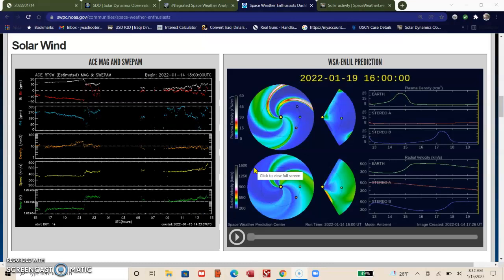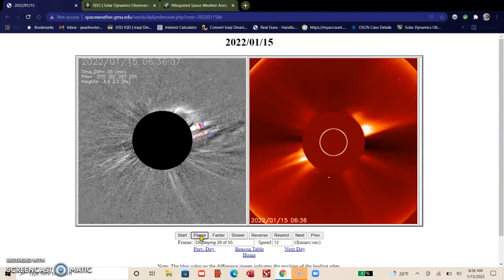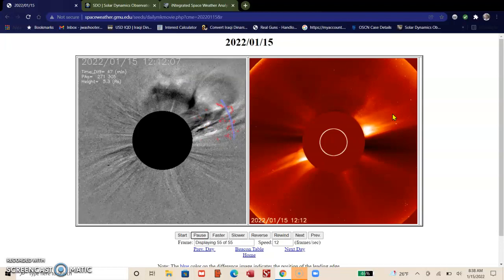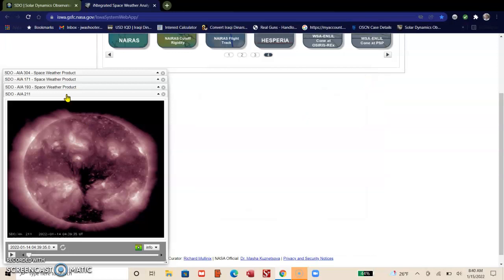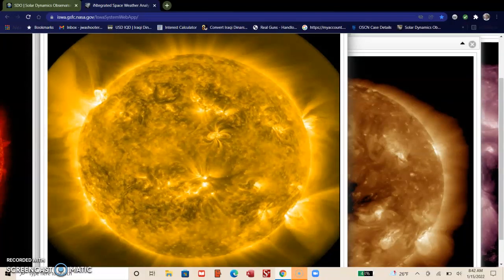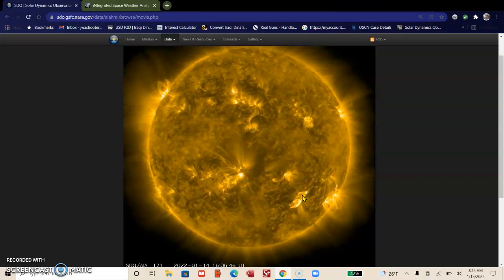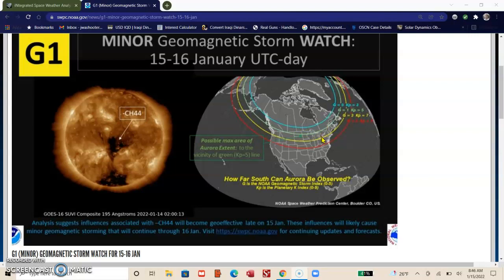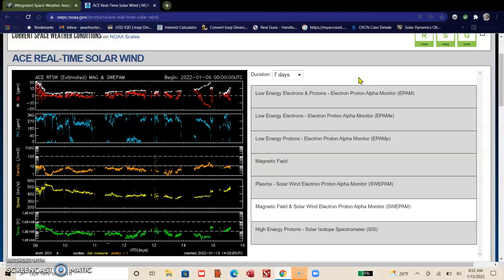Crack in our Magnetic Field